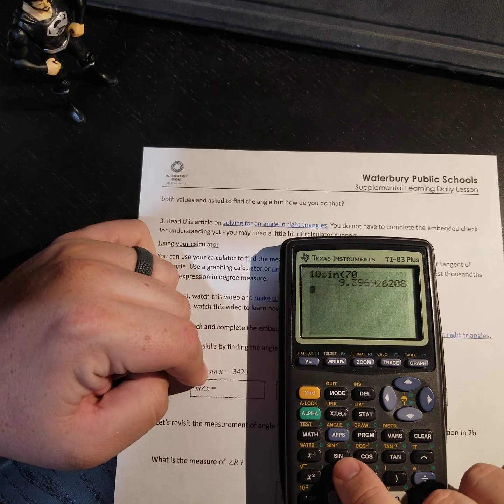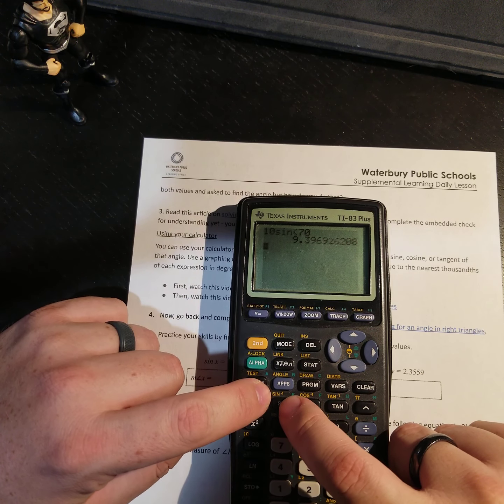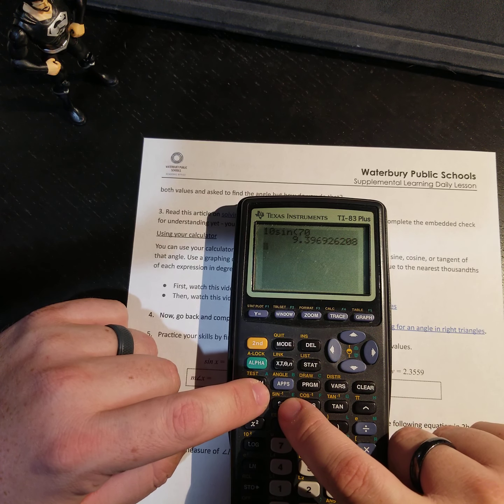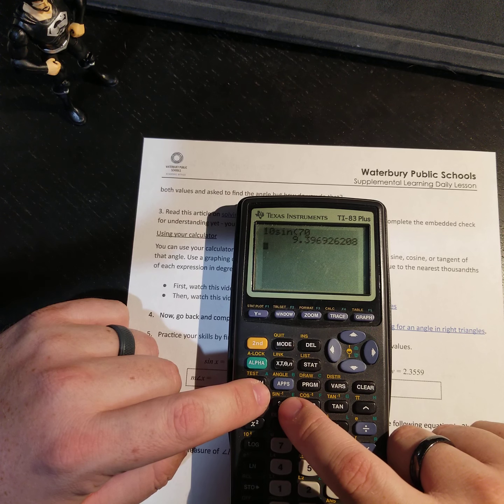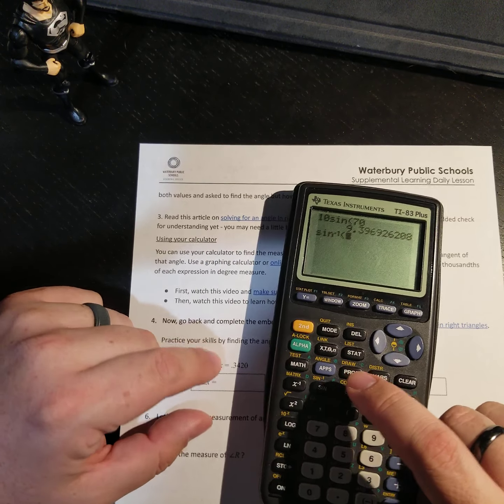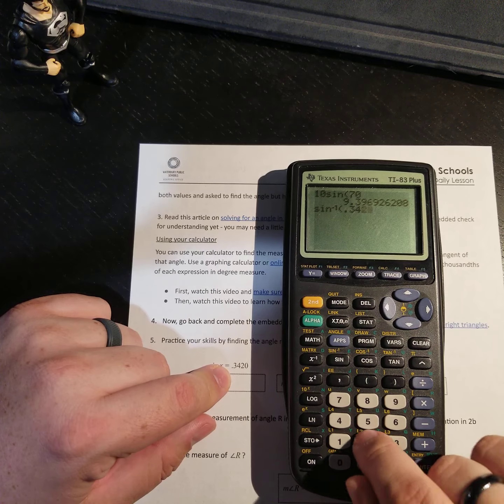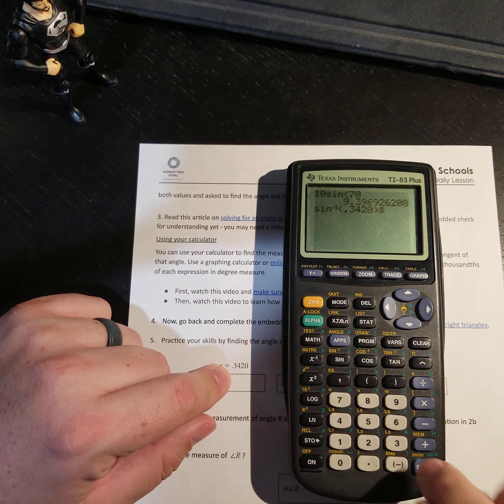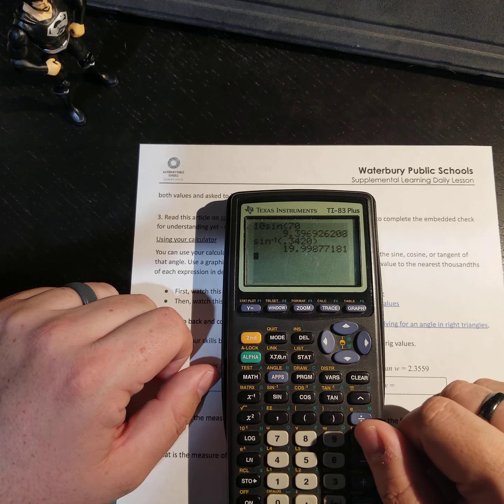Unit_3_lesson_18_Using_Trig_to_Find_Angles_in_Right_Triangles